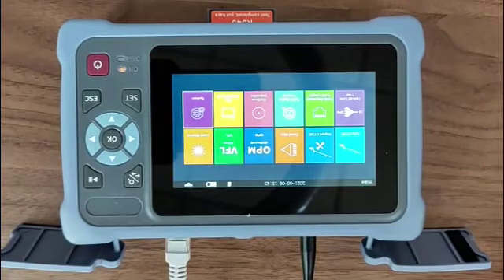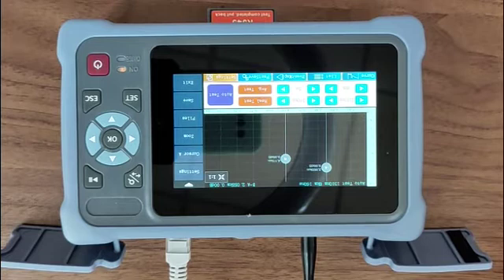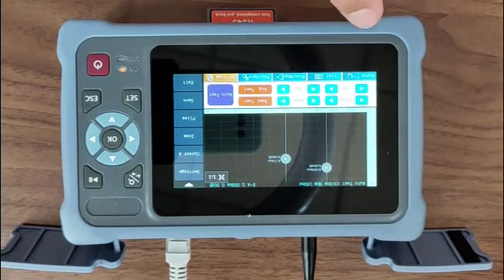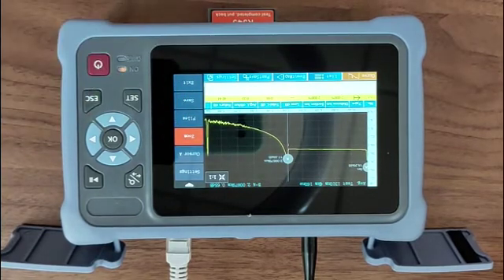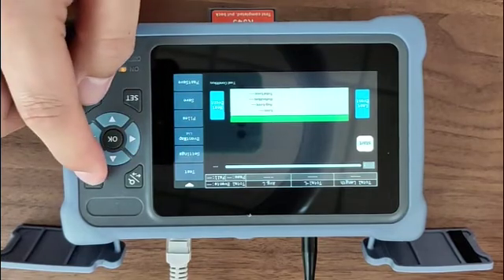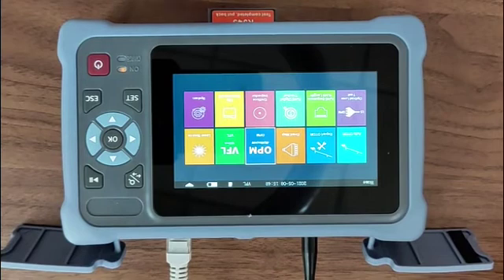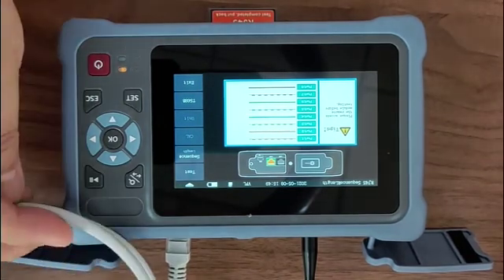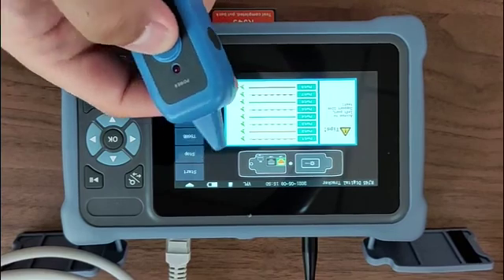NK 4000 mini OTDR operation video